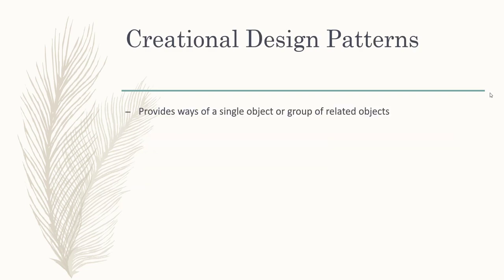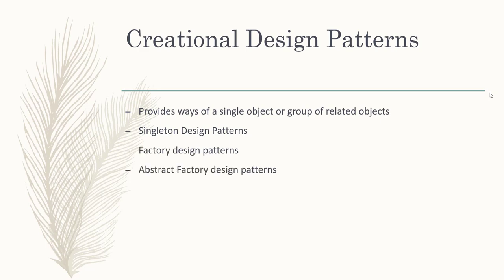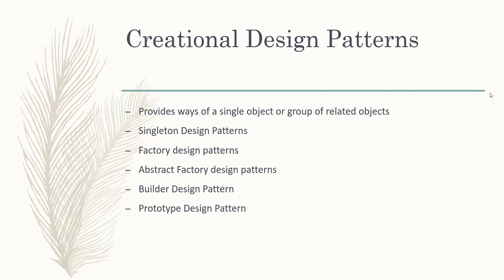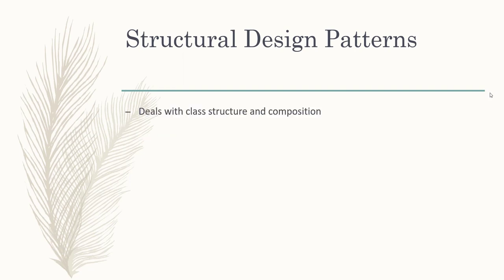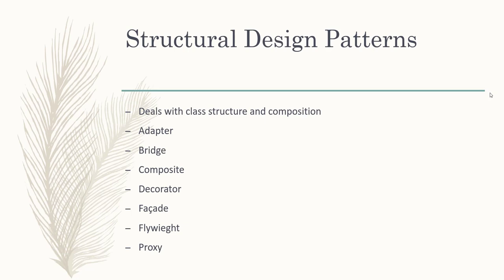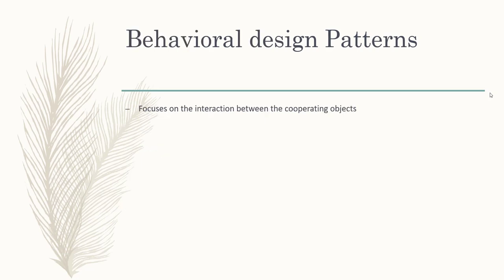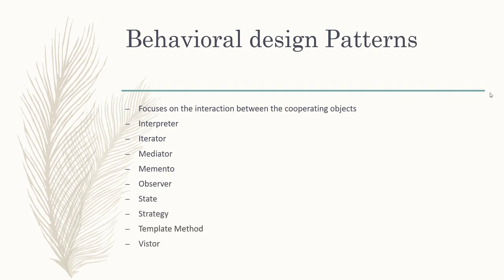Design Pattern | Design Pattern Tutorial | ITEdu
1. What are Design Patterns
2. Gang of Four Design Patterns
3. The three categories of design patterns

Design patterns solutions are evolved from the  features of object oriented programming.

Once you understand the design patterns, it makes you very comfortable in attending interviews as well as applying these features with confidence in your projects or applications.

Implementing design patterns in the applications are proven and tested. Writing the code aligning with design patterns will make your applications Reliable,Scalable and Maintainable.

Design patterns are reusable solutions to the problems that we encounter in the day to day programming. They are generally targeted at solving the problems of object generation and integration. In other words, Design patterns acts as templates which can be applied to the real-world programming problems.

History and evolution of design Patterns
The four authors of the book famously know as Gang of four are the ones who brought the concepts of design patterns in their book “Elements of reusable Object-Oriented software” .

Gang of Four has divided the book into two parts with first part explaining about the pros and cons of object oriented programming and the second part describes the evolution of 23 classic software design patterns.

Types of Design Patterns
Gang of Four have categorised the design patterns in to 3 types based on different problems encountered in the real world applications. They are Creational, Structural and Behavioural.

Creational design patterns : These patterns deal with object creation and initialization. Creational pattern gives the program more flexibility in deciding which objects need to be created for a given case.

Examples of Creational design patterns category : Singleton , Factory and Abstract Factory etc.

Structural design patterns : This pattern deals with class and object composition. In simple words, This pattern focuses on decoupling interface, implementation of classes and its objects.

Examples of Structural design patterns category : Adapter,  Facade and Bridge etc.

Behavioural design patterns : These patterns deal with communication between Classes and objects.

Examples of Behavioural design patterns : Chain of Responsibility, Command and Interpreter etc.

For understanding design patterns better it is very important to have basic knowledge about the following object oriented concepts
1. Abstraction
2. Inheritance
3. Polymorphism
4. Encapsulation
5. Interfaces
6. Classes
7. Abstract classes